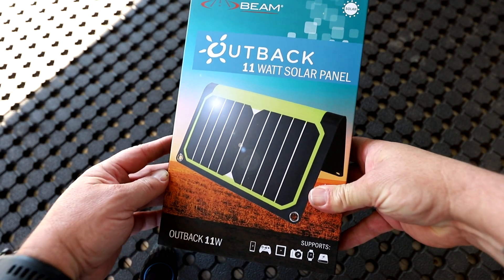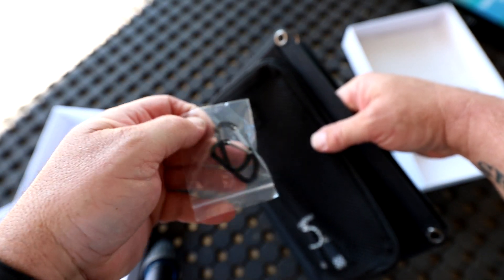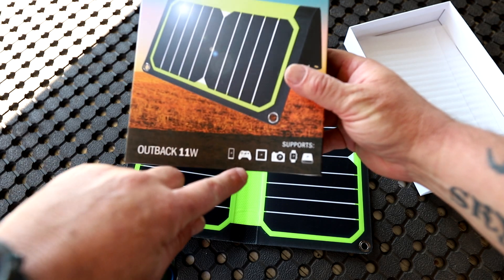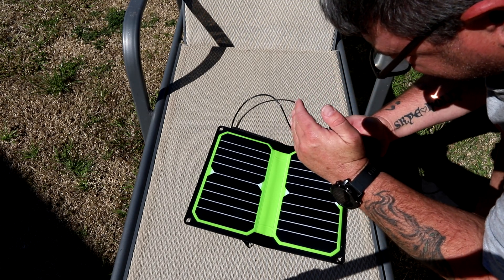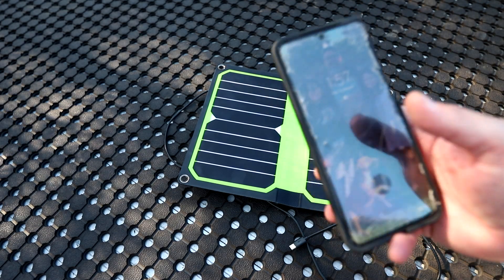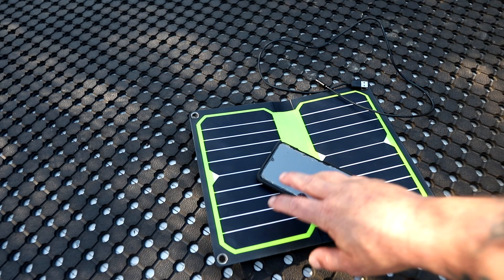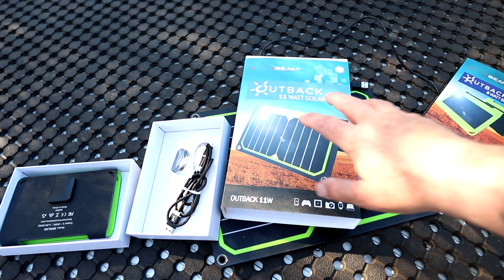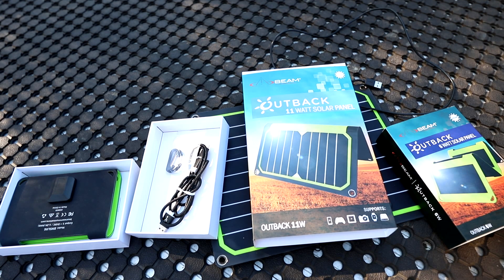BEAM Outback 11 Watt Solar Panel test and review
While in lockdown I decided to test and review my Beam Outback 11 Watt Solar Panel by charging my mobile phone in the winter sun for a little over an hour. How much did it go up?
Beam also have a 6 watt and 20 watt version of this solar panel. Please let me know if you would like to see me review the smaller and or larger solar panels.
Beam 11 Watt Solar Panel
This Lens
This microphone